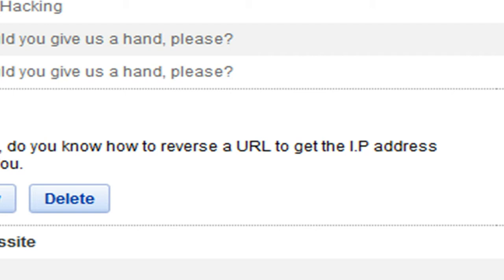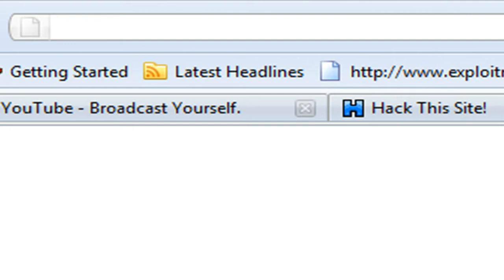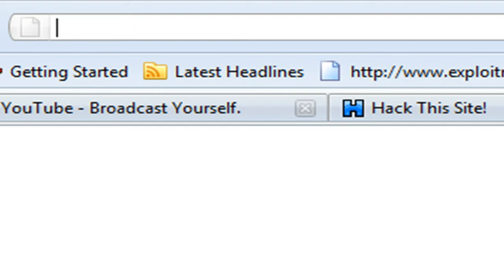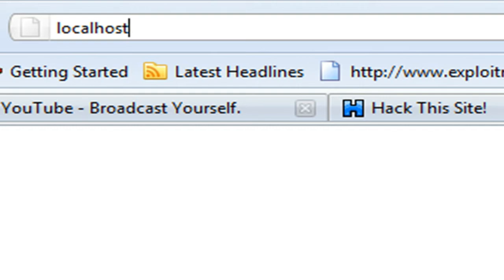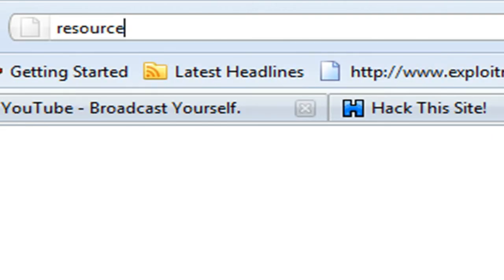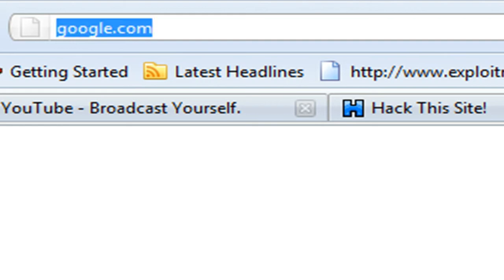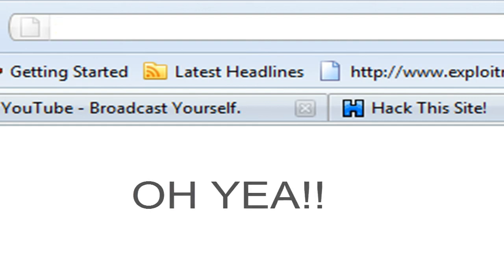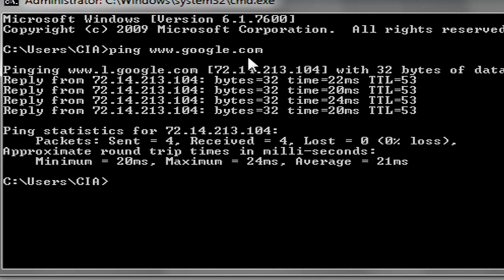How to resolve the IP Address of a URL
Resolving the IP Address of a URL is quite easy.

-cwade12c